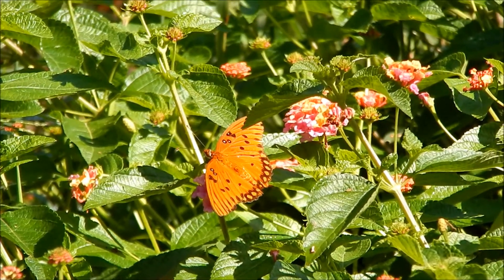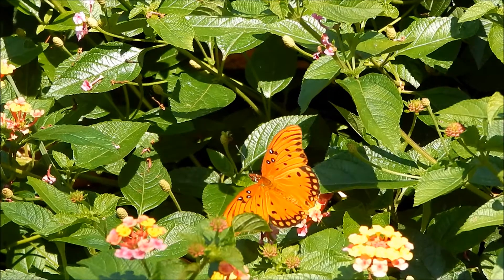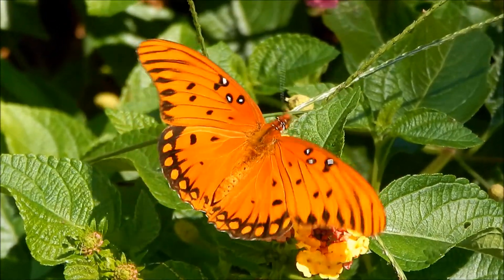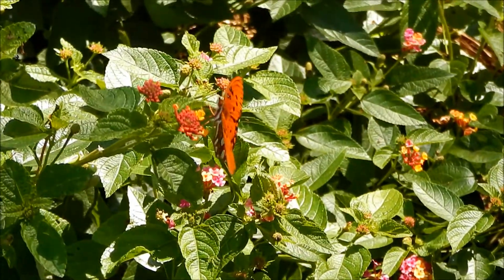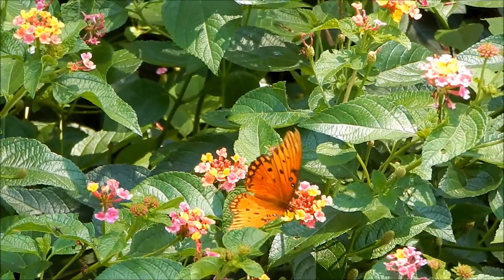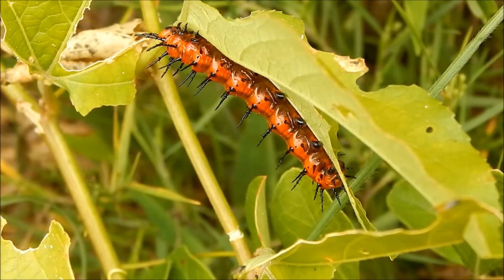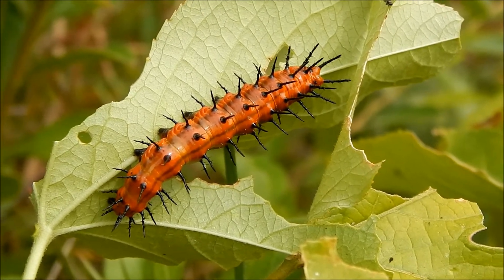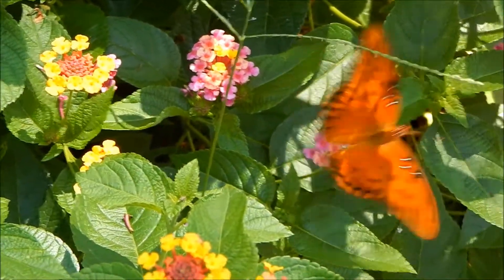The Gulf Fritillary Butterfly; Common Butterflies of the US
My encounter with the beautiful and fascinating gulf fritillary butterfly. Learning and fun for all ages.